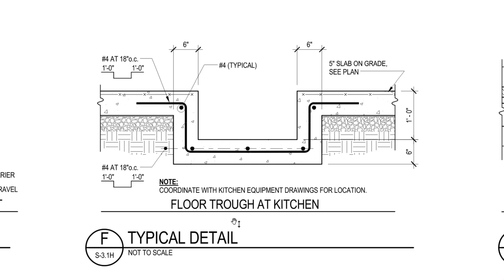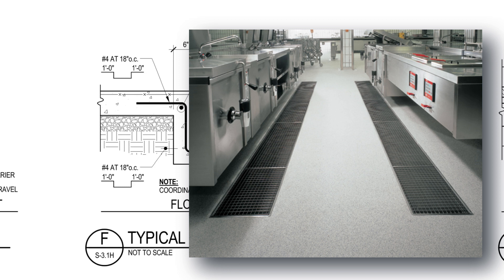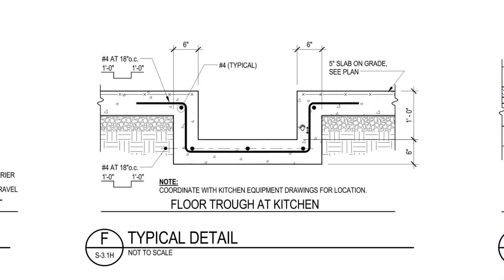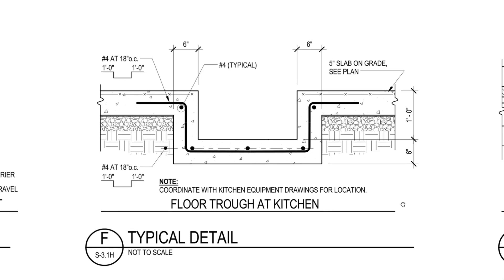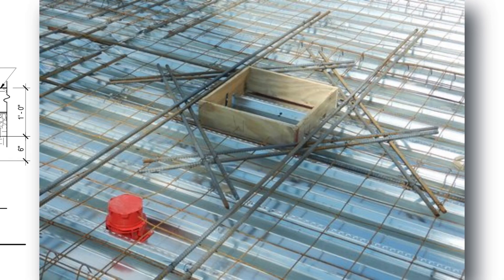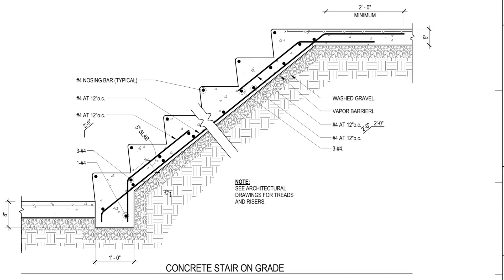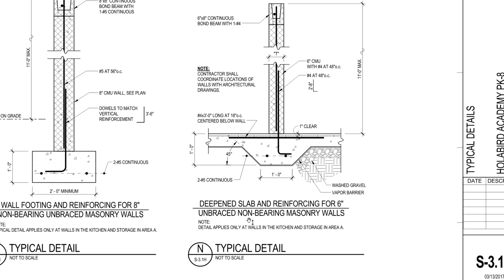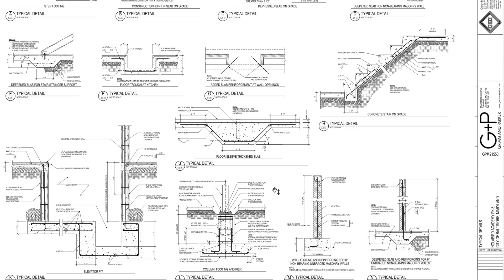Understanding More Typical Details in Structural Foundation Drawings (Part 2)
Master the skill of interpreting construction drawings with this informative tutorial. Explore the intricacies of deciphering stair stringer support, elevator pit details, footings, piers, and column details. Gain a deeper understanding of these typical details and enhance your construction knowledge!